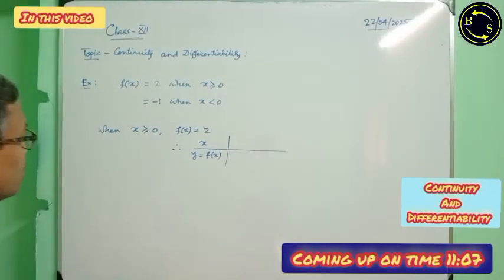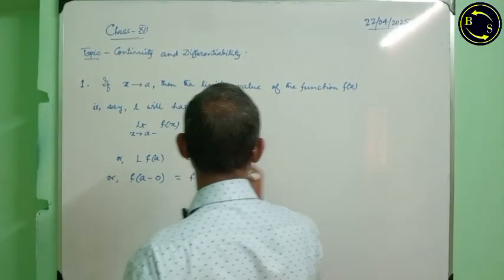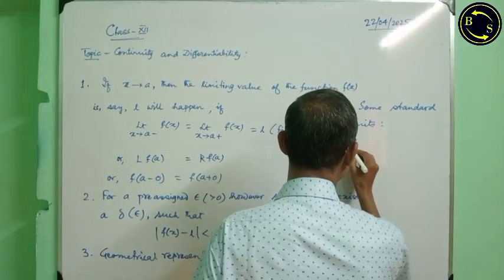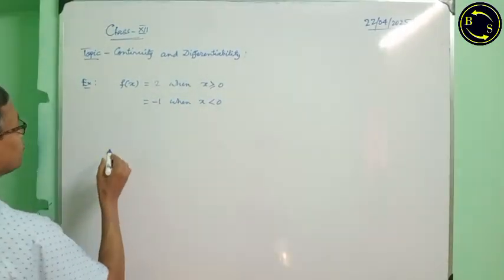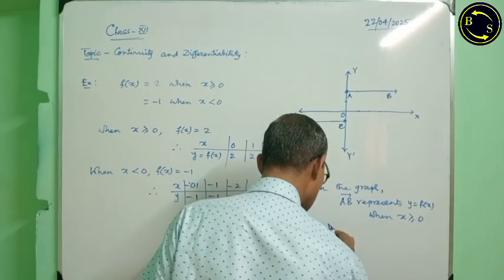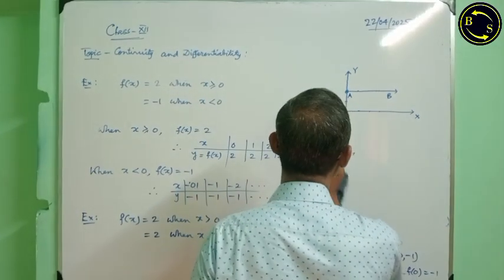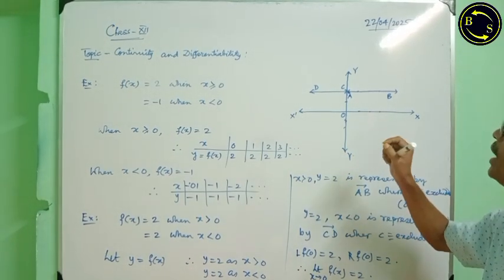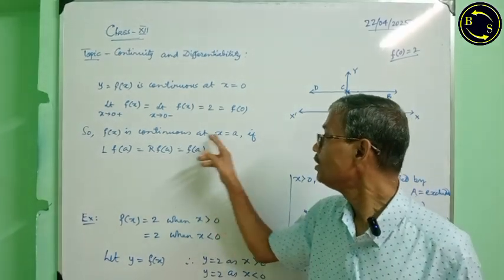Continuity and Differentiability || 2025 New Syllabus || Part-1 || XII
Continuity and Differentiability Class 12||Part-1|| XII

Continuity & Differentiability || Full Chapter || Class 12 || XII || btosacademy